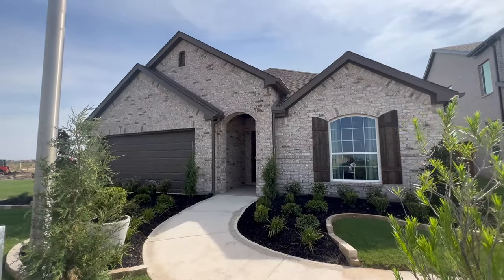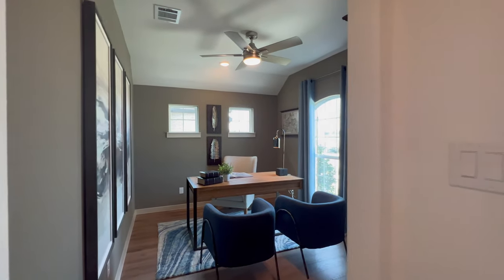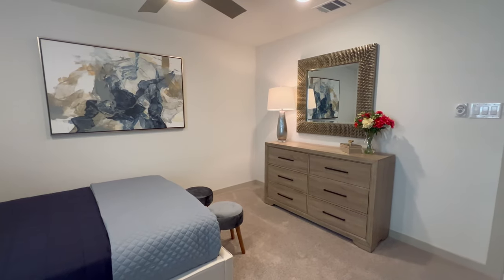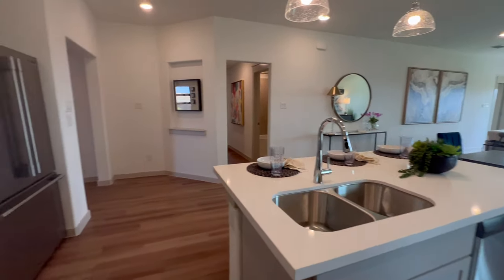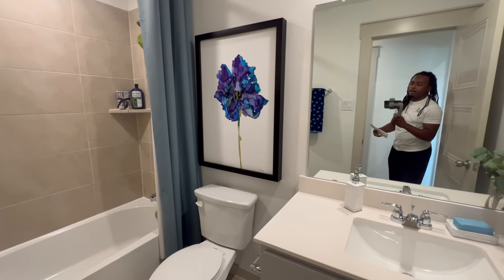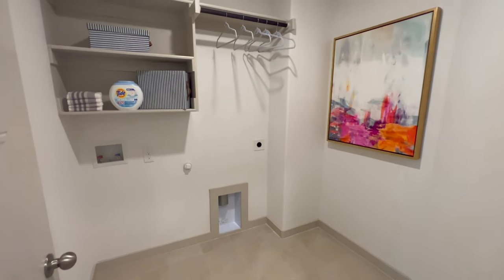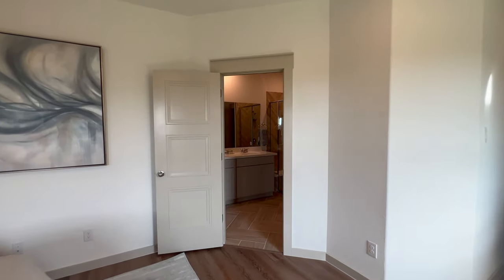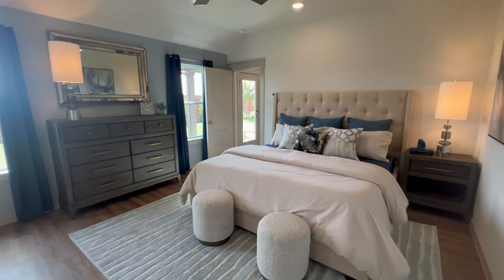LOVELY TRADITIONAL model home build by BRIGHTLAND HOMES | 4 BED | 2 BATH | 2,000 SQFT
Special Thanks to Grand Homes for their support. 🙌

Join our team as a real estate agent! We'd love to have you on board! 📩📲

Unsure of your home's value? Get a free market analysis from us! 📈

Our services as a buyer's agent are FREE. We're compensated by builders and sellers when you buy a home! 🆓💸

Remember, our buyer's agent services are FREE. Fill out our form, and we'll reach out via text message. We're excited to help you! 😃